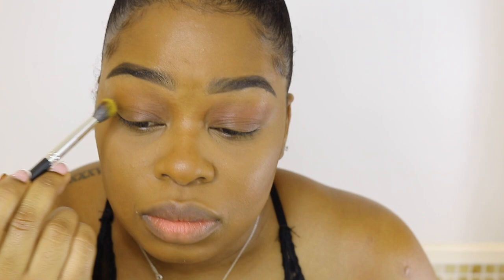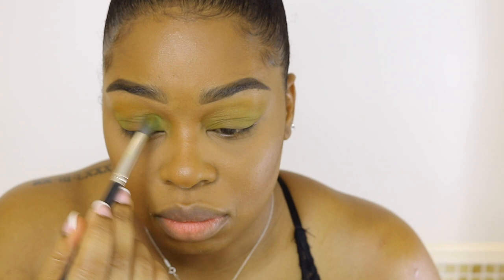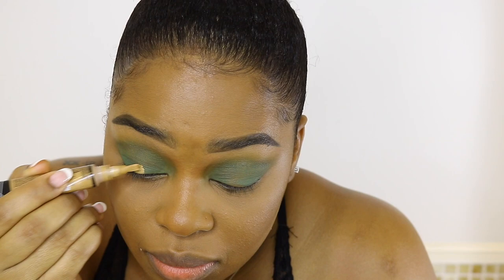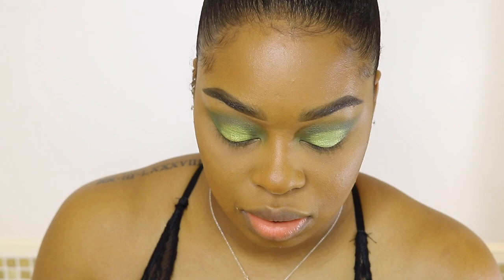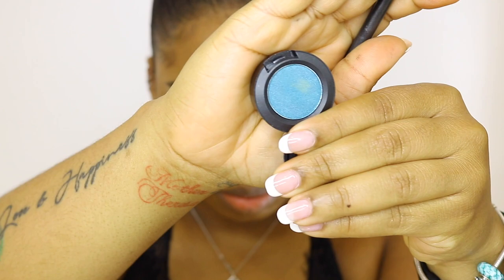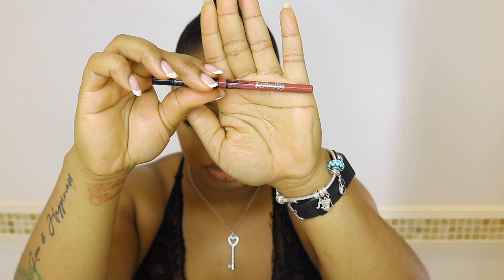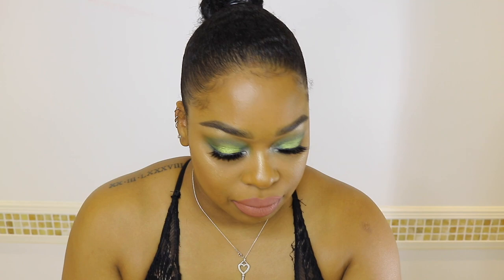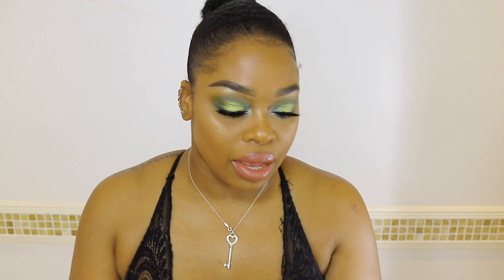Money Green Looks 😍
I haven’t done a look like this in the longest time and I had the most fun. Green is my favorite color ever and doing this look made me so happy 😁.

Products used in this video:

All M.A.C eyeshadows...
Goldenrod
Lime
Kelly